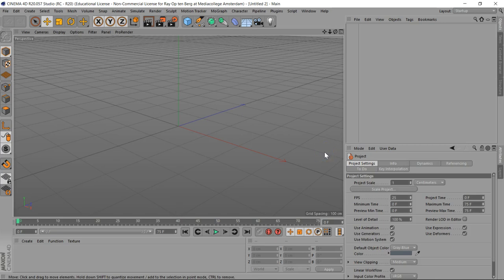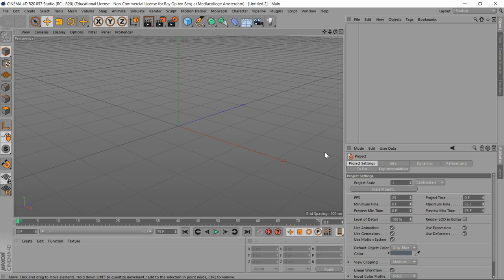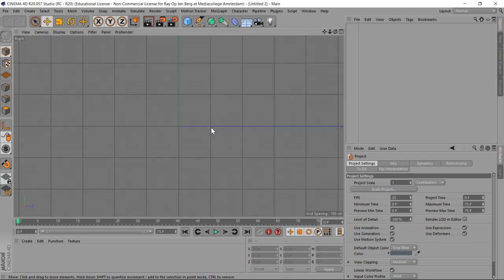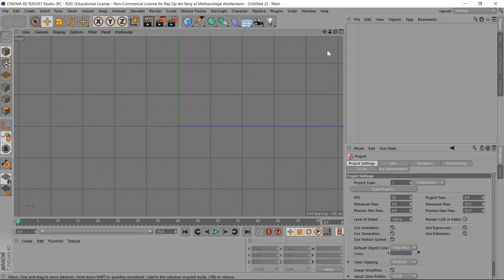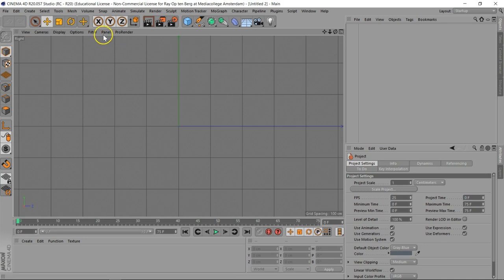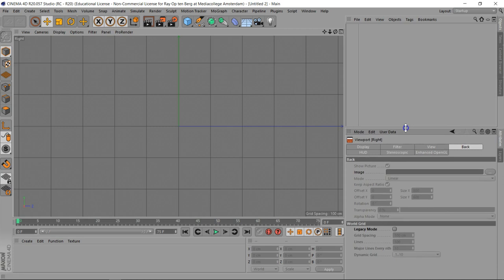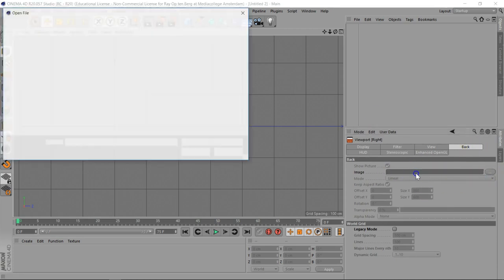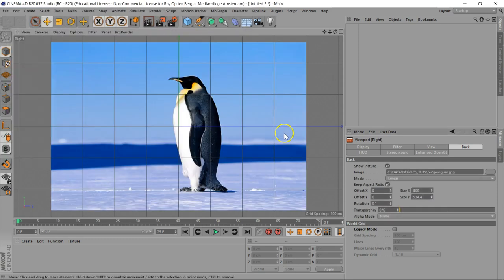Penguin-loft part 1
How to build and texture a penguin with loft NURBS in Cinema 4D.